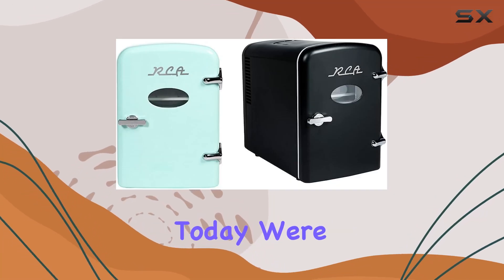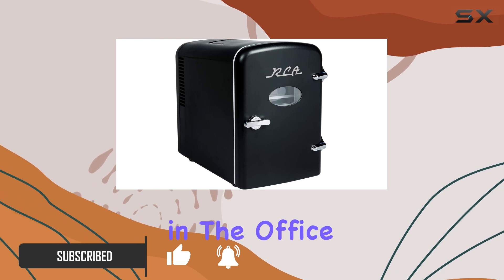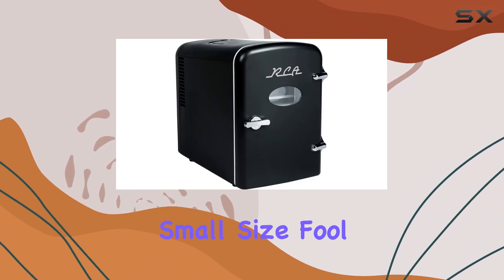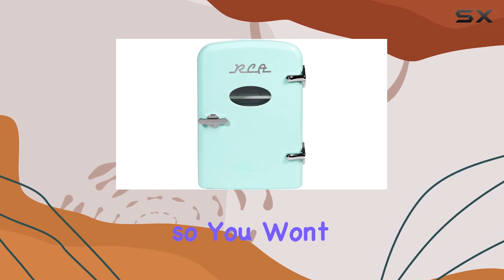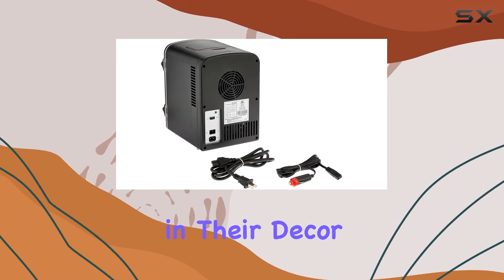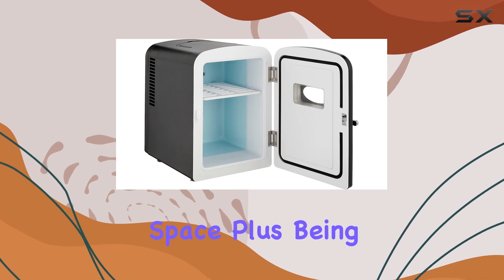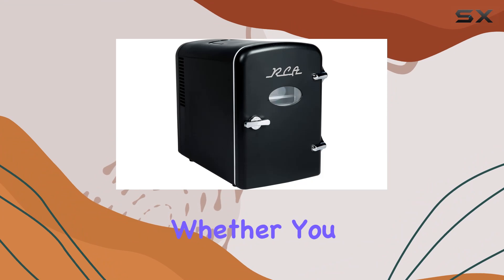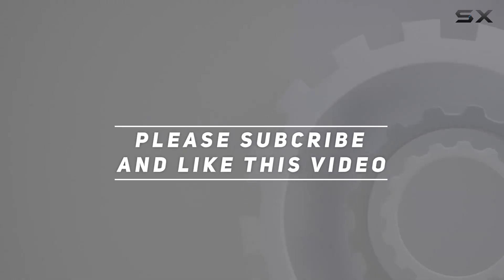RCA Mini Fridge vs. Mini Retro Beverage Refrigerator - Which is the Ultimate Compact Cooler?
0:00 Intro
0:06 Review

Things that we mentioned in this video:
RCA RMIS129-MINT Mini Fridge, : B0C8N8KXFS